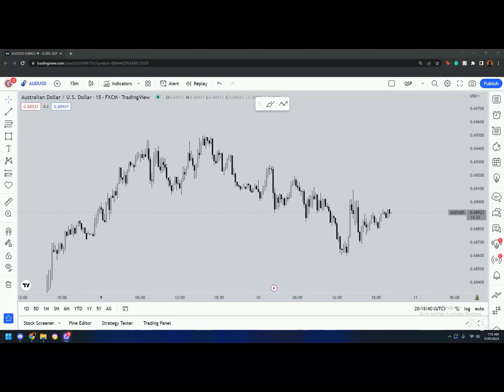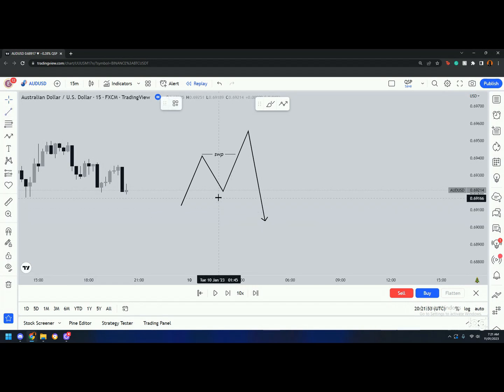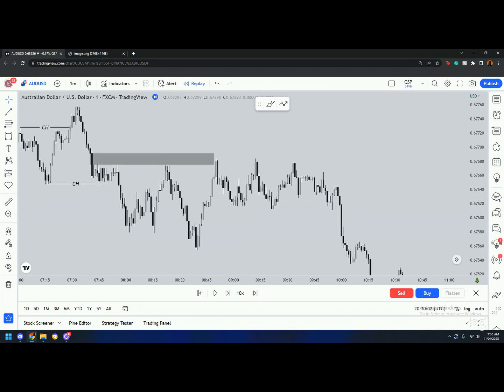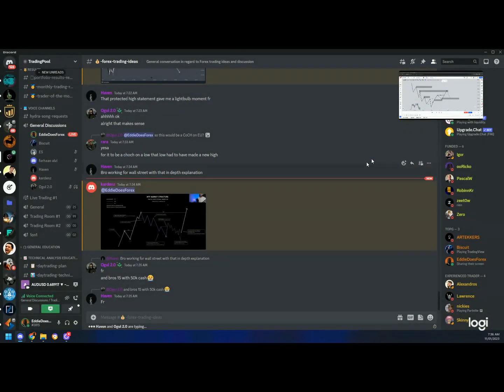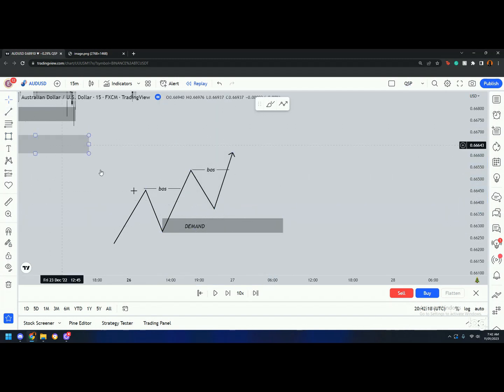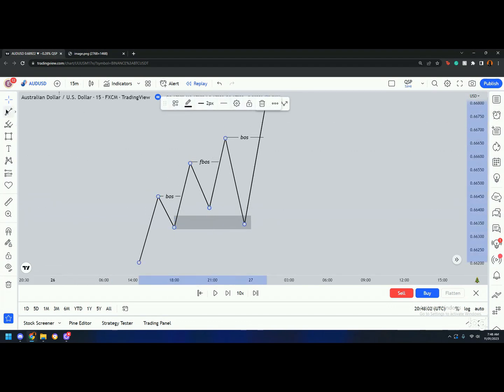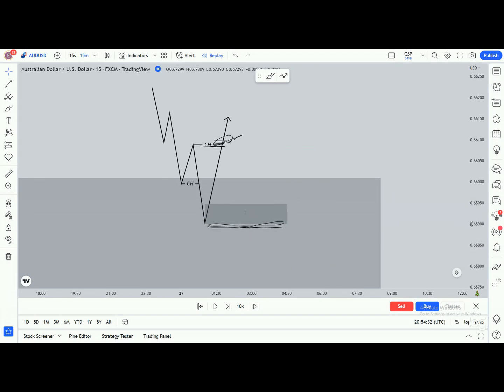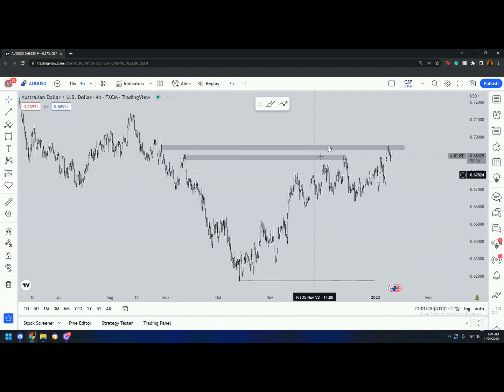Help with CHOCHS, BOS + EXTRAS | Smart Money Concepts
In this masterclass, we go over CHOCH, BOS, FBOS, ORDERFLOW, 15 SEC CONFIRM
Forex - Structure, SND, Liquidity, Confirm
Indices - Orderflow, High SND, confirm
All forex content I learned has come from TradingPool.